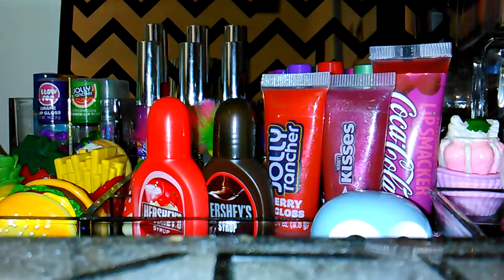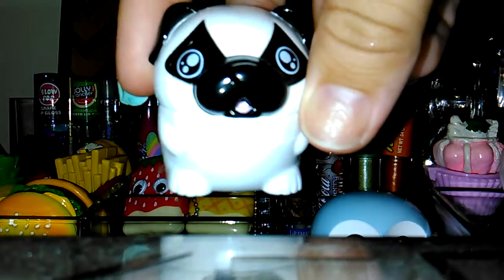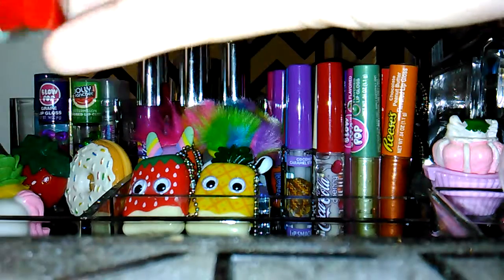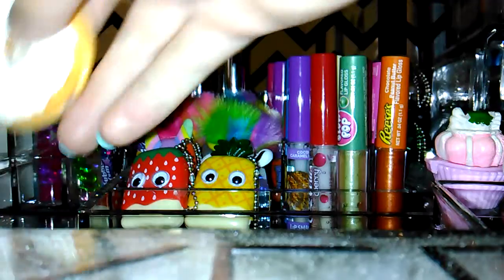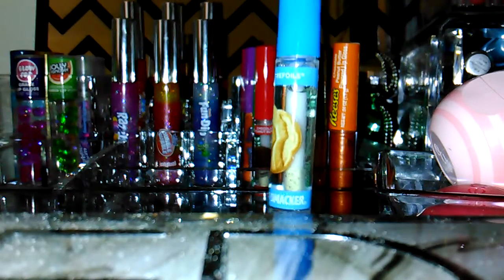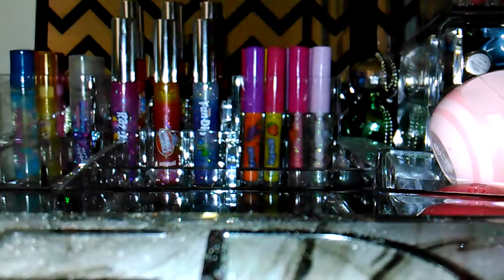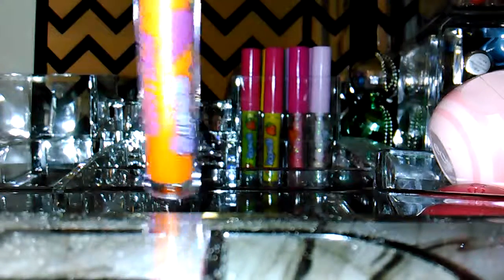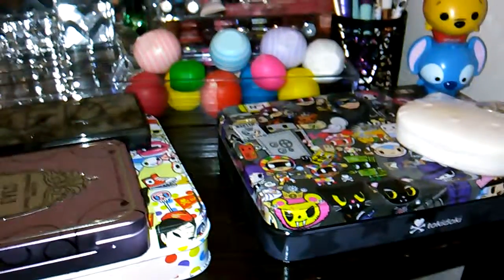Candy Flavored Lip Gloss Collection!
My entire collection of sweet treat inspired lip glosses!